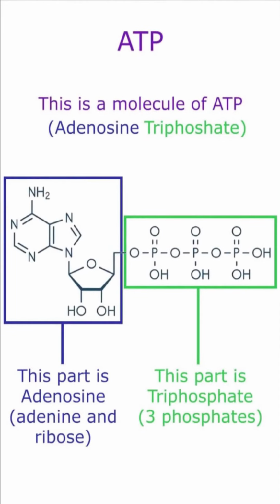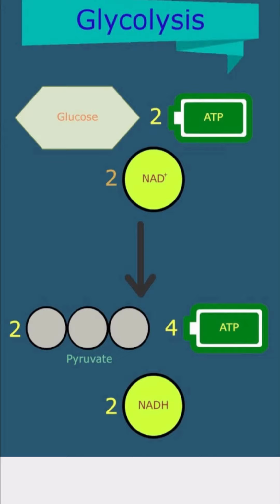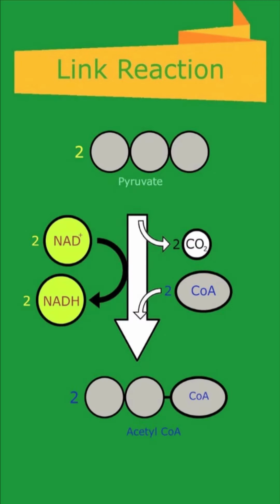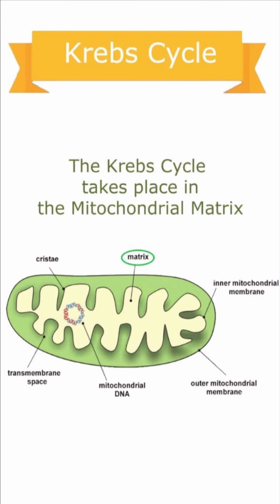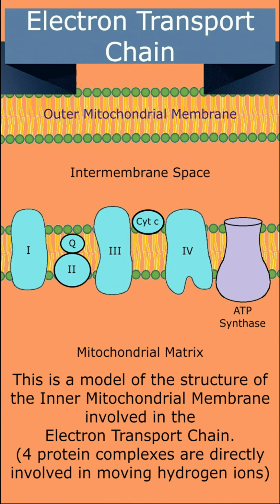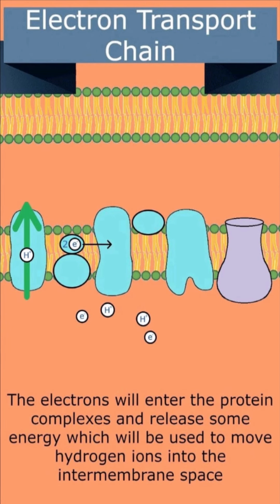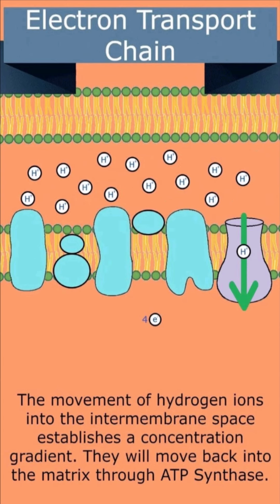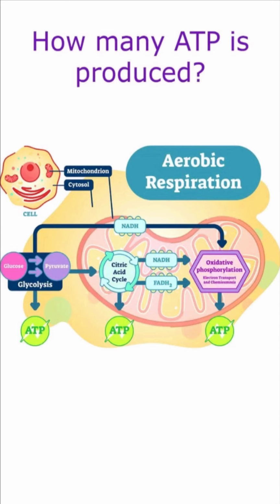BioTok - Cellular Respiration Simplified - Kinardius & Roy 11A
Hello everyone, this is our BioTok Project.
This video is about a group project with the topic of Aerobic Cellular Respiration and takes place in an alternate world where aerobic cellular respiration is a topic for AS Level.